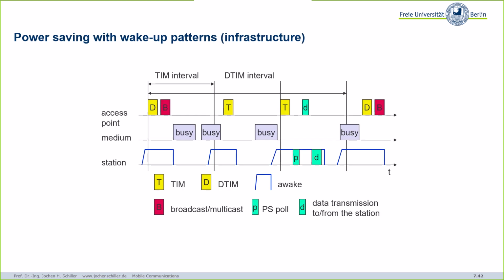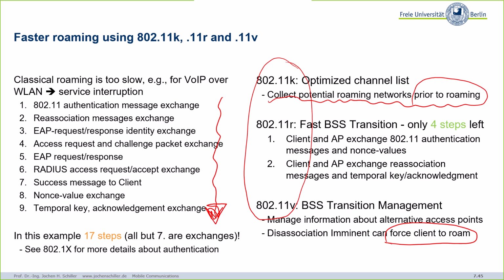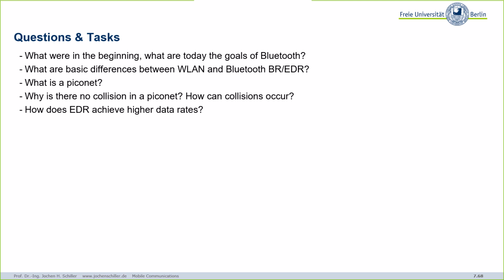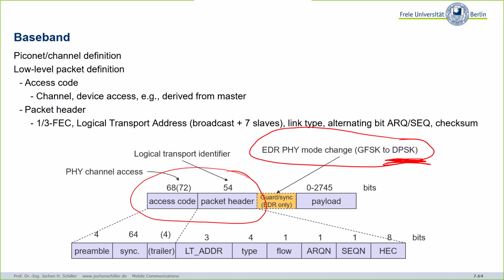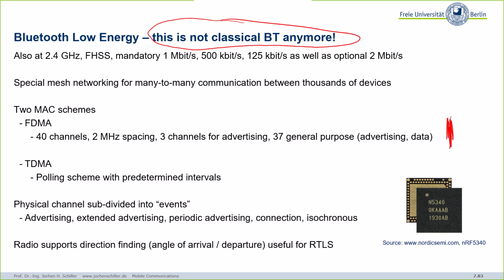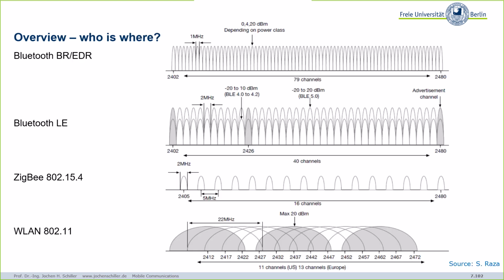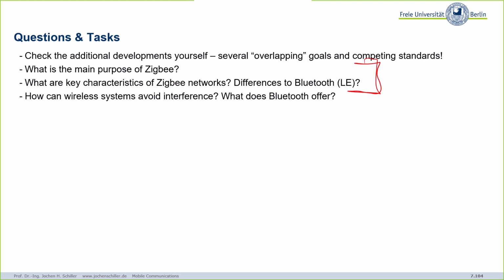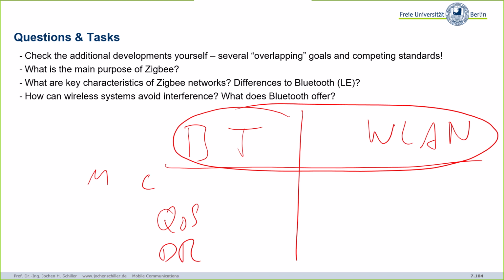Mobile Communications, C05_Wireless_LANs-QandA-2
Mobile Communications Q&A session from 2020, MSc Computer Science, Freie Universität Berlin
00:00 - Mobile Communications  Chapter 5: Wireless LANs
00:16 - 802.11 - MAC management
00:32 - Power saving with wake-up patterns (infrastructure)
01:16 - Current top standard IEEE 802.11ax – High Efficiency WLAN – marketed as WiFi 6(E)
01:49 - Questions & Tasks
06:18 - U-APSD – WMM Power Save
10:03 - Questions & Tasks
11:14 - Faster roaming using 802.11k, .11r and .11v
13:57 - Questions & Tasks
15:27 - Improvements of 802.11ax over 802.11ac
17:32 - Questions & Tasks
19:30 - Data rates for 802.11ax
21:28 - Questions & Tasks
21:42 - Bluetooth
22:16 - Bluetooth today - Overview
23:08 - Forming a piconet
23:29 - Baseband data rates (examples)
24:13 - Questions & Tasks
31:17 - Piconet
36:26 - Questions & Tasks
37:05 - Baseband data rates (examples)
37:41 - Baseband
38:36 - Questions & Tasks
39:12 - Baseband link types
40:04 - Questions & Tasks
42:03 - Classical Example: Power consumption/CSR BlueCore2
44:57 - Questions & Tasks
45:35 - Security - simplified
47:04 - Questions & Tasks
48:07 - Profiles
50:12 - Bluetooth Low Energy – this is not classical BT anymore!
51:59 - BLE Advertisements
54:01 - BLE setting up ACL connections
54:43 - Example Roles and Topologies
1:02:17 - Questions & Tasks
1:03:55 - Overview – who is where?
1:04:51 - Questions & Tasks
1:06:51 - Example Roles and Topologies
1:07:22 - Questions & Tasks
1:08:09 - Overview – who is where?
1:09:20 - Questions & Tasks
1:12:17 - WPAN: IEEE 802.15 – additional developments 3
1:12:48 - Zigbee
1:13:03 - Zigbee Network Topology Example – Centralized Security
1:14:59 - ISM band interference
1:15:08 - Overview – who is where?
1:16:14 - Questions & Tasks
1:19:31 - WPAN: IEEE 802.15 – additional developments 3
1:20:16 - Questions & Tasks
1:23:15 - Overview – who is where?
1:28:17 - Questions & Tasks